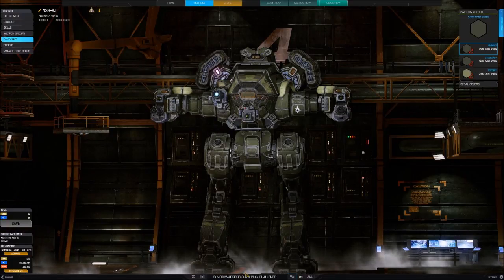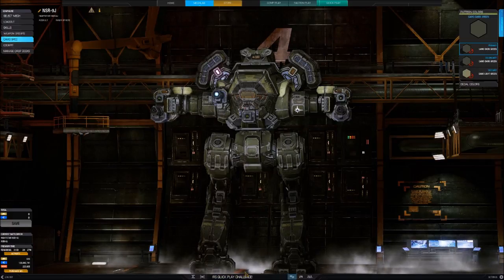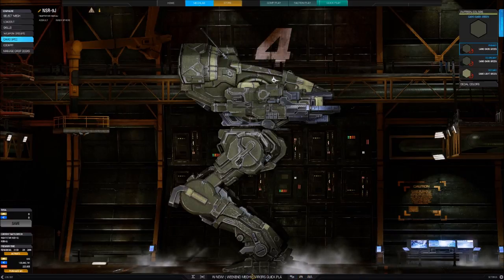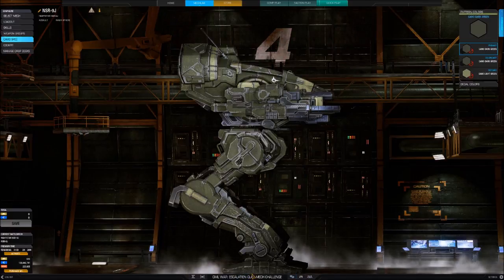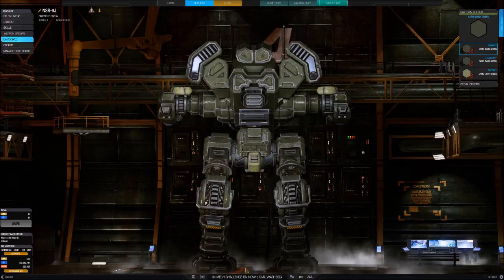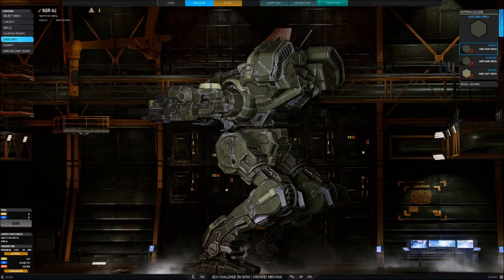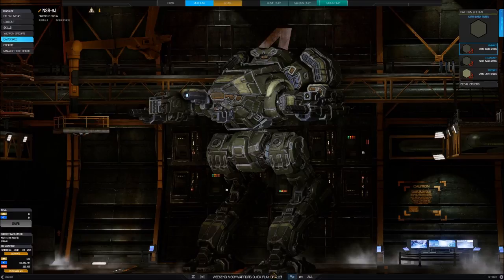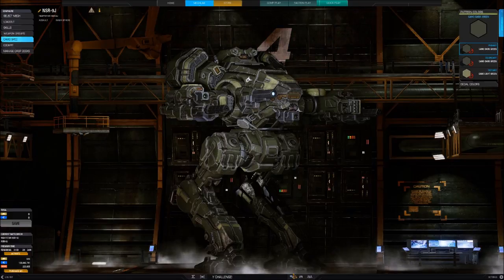LoreWarrior Online - The Nightstar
Developed as part of the Marauder series of Battlemechs, the Nightstar was built to protect Marauder pilots acting as field commanders during the Amaris Civil war.  Being 95 ton, the Nightstar was more heavily armed and armoured than the Marauder and thus could strike enemies with withering fire at long range.  The 'mech was made extinct after the first succession war started and was only revived after the helm memory core was restored.